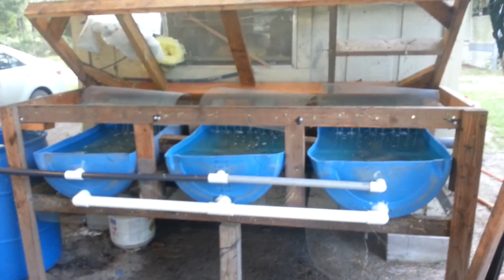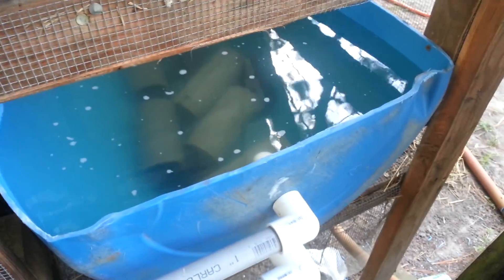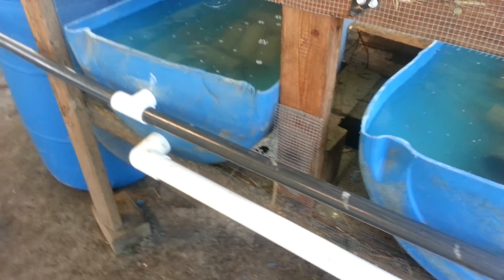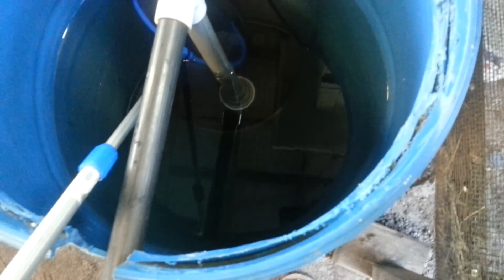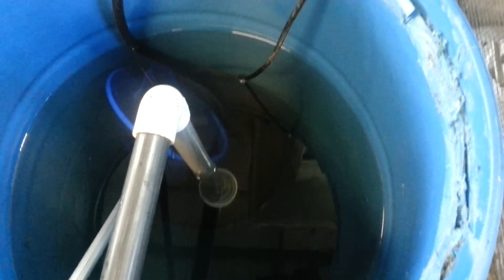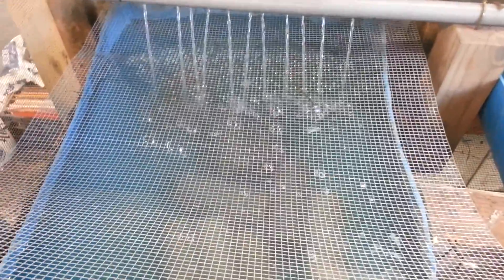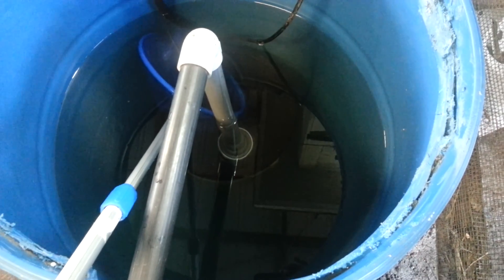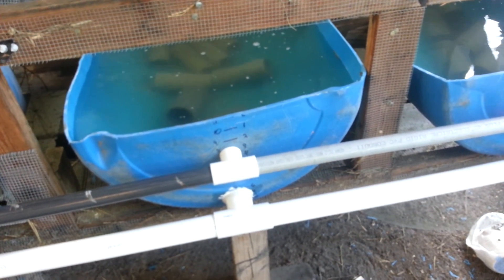Crawfish tanks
Crawfish